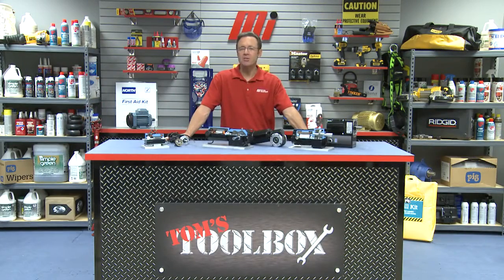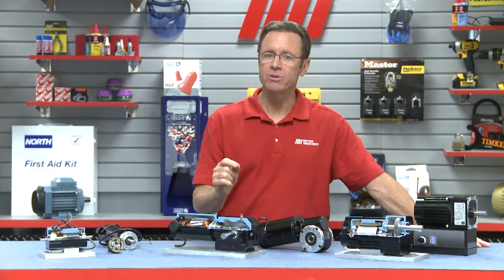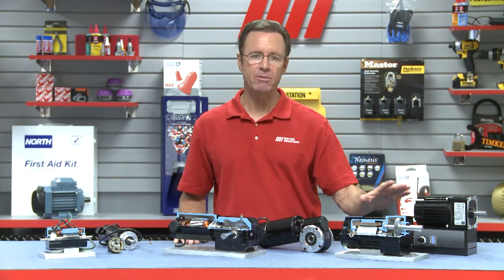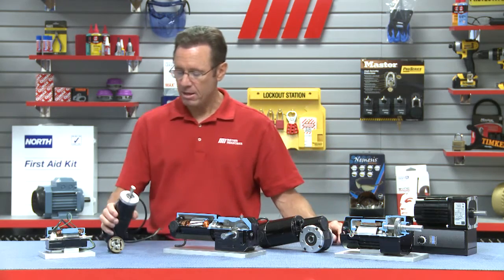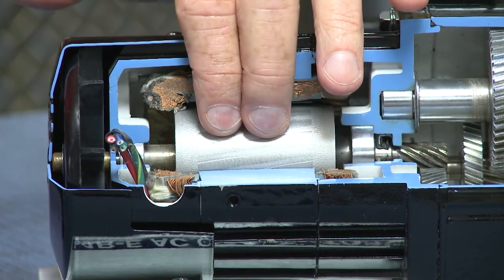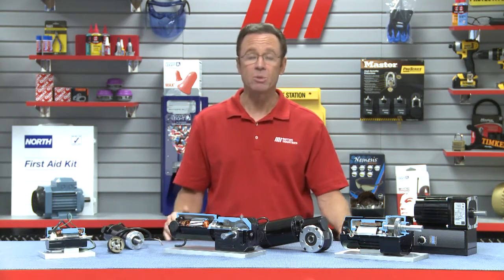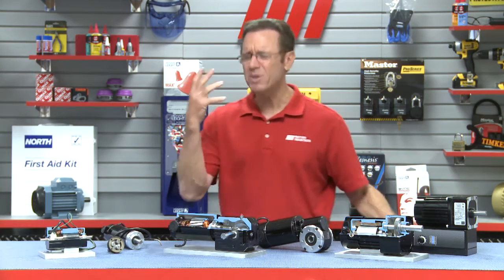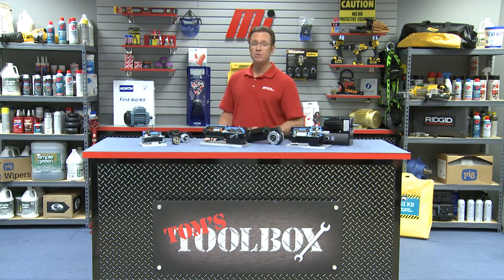Tom's Toolbox - Bodine - Introduction to Fractional Horsepower Gearmotors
Bodine explains the features, and benefits, of a variety of Fractional Horsepower Gearmotors. For more instructional videos on various products, please visit the MiHow2 section